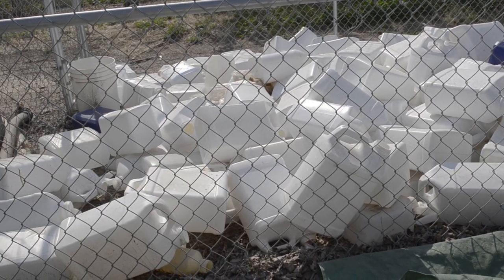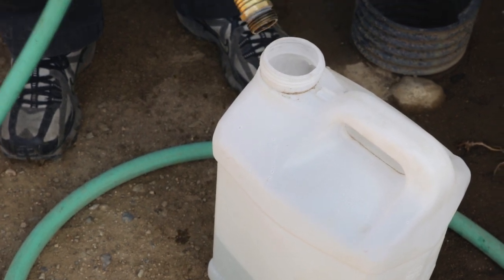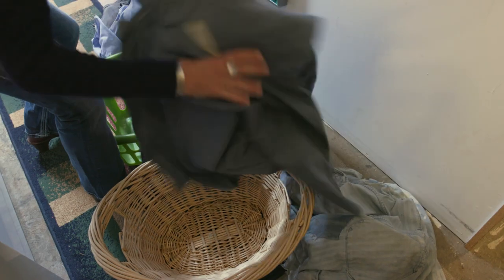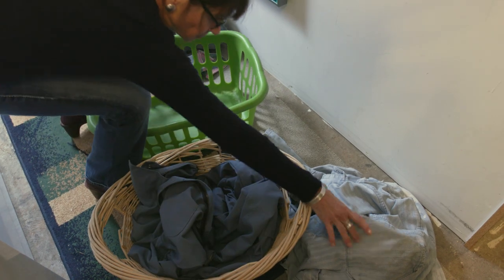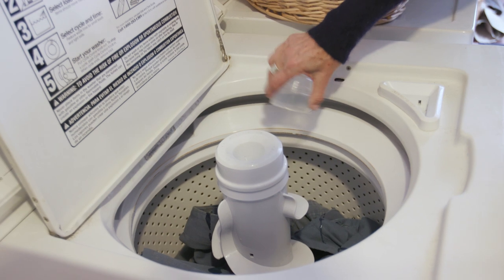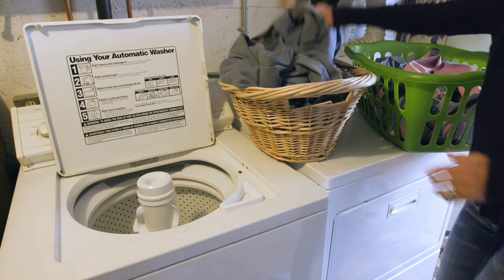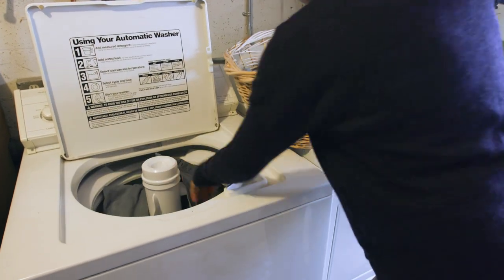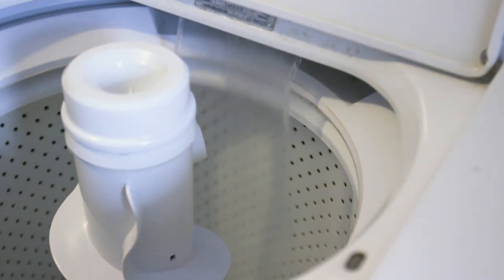Reviews ways to protect yourself and others from exposure to pesticide residues